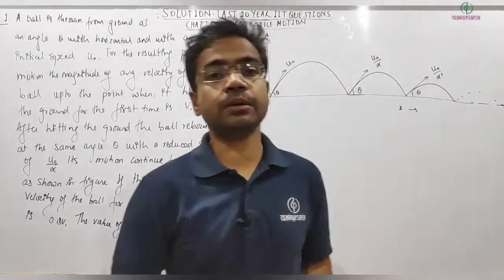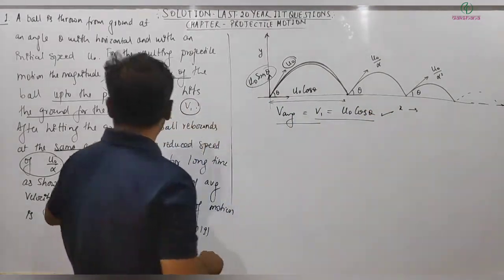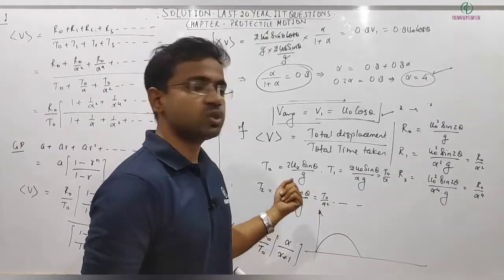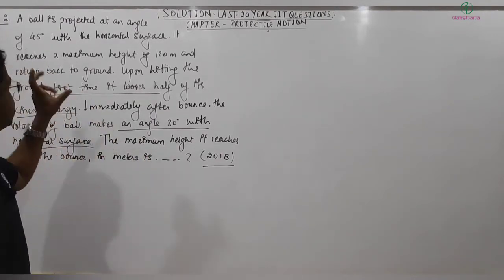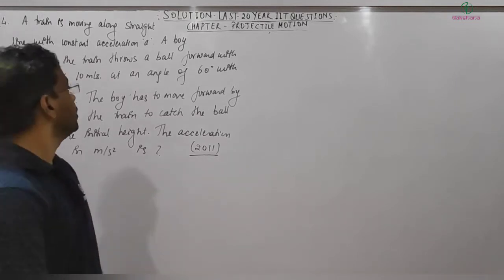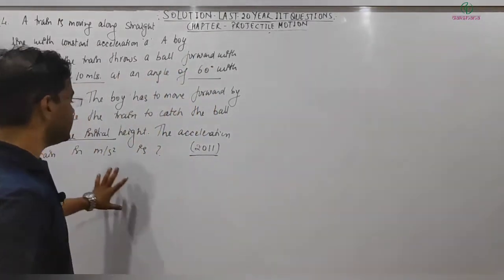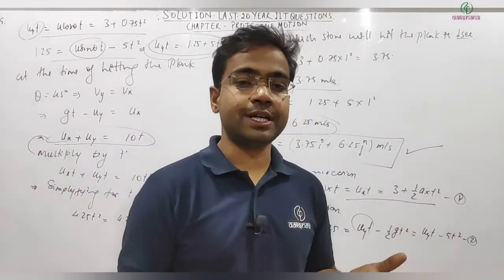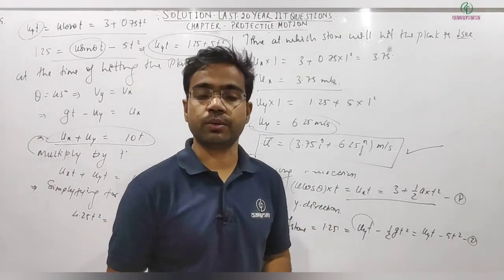JEE | Physics | Projectile Motion | Previous Year Question Discussion | Devendra Kumar